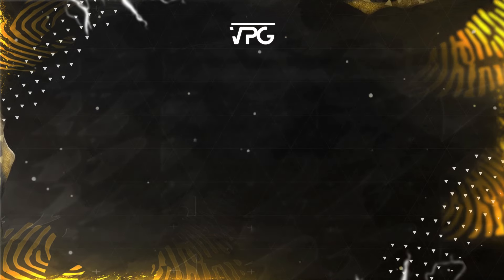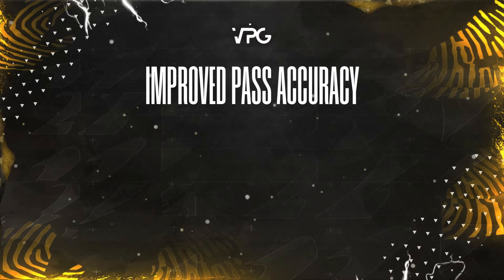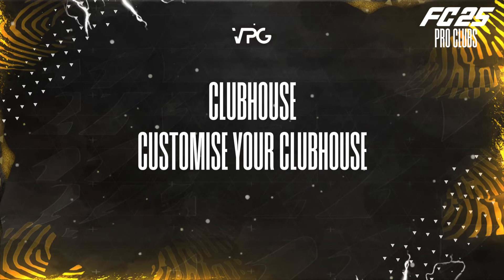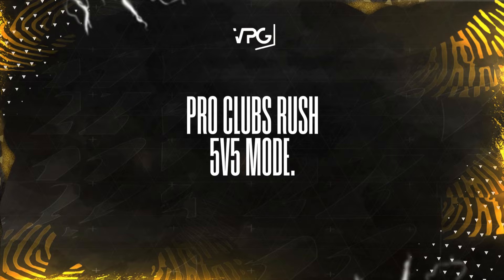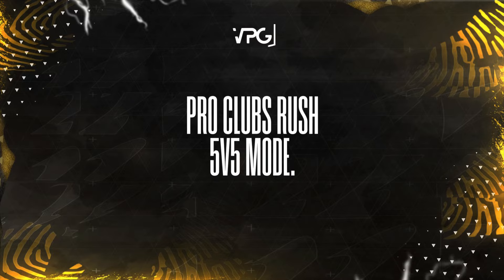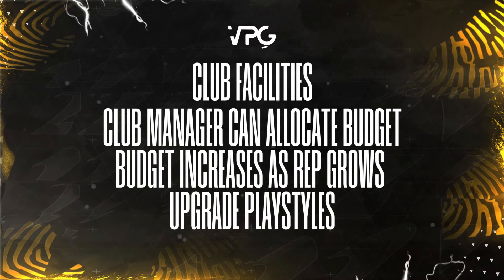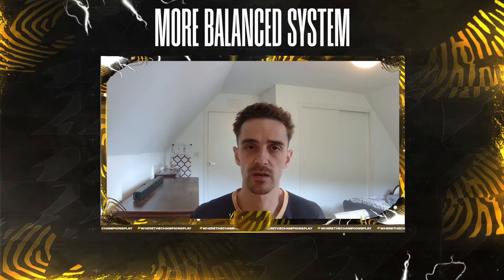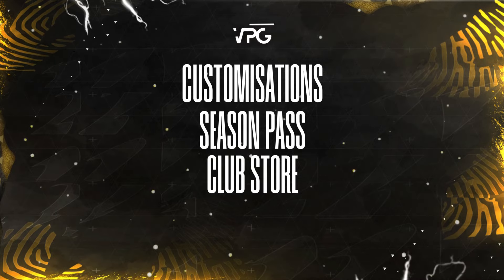FC25 - Pro Clubs - What to Expect!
New Features in FC25 for Pro Clubs!

► The #1 FC24 Clubs Competitive Esports Platform Globally. With over 500,000 accounts created. The Home of Pro Clubs!